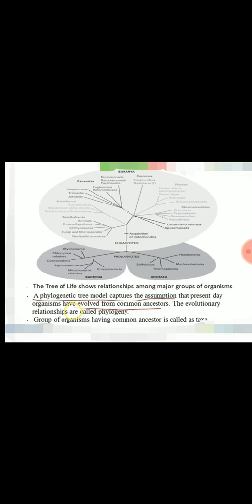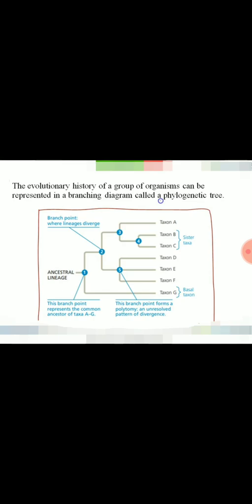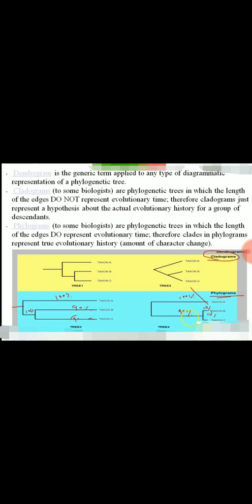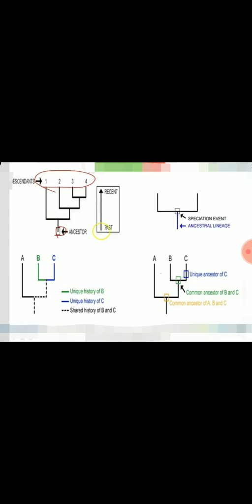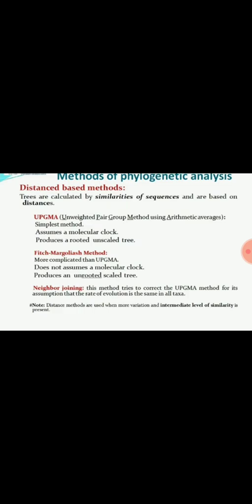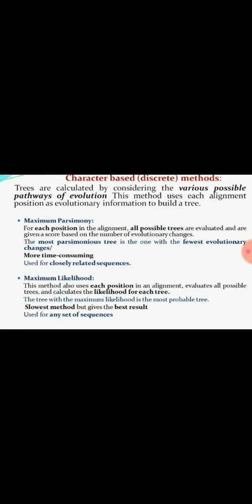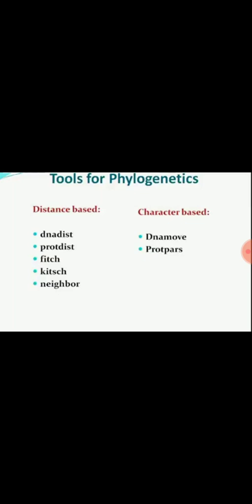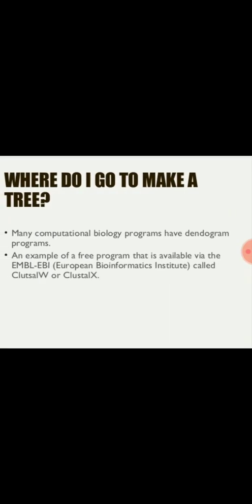Phylogenetic tree.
Phylogeny ,terms related to it,methods and tools to construct phlogenitic tree,its applications and limitations.